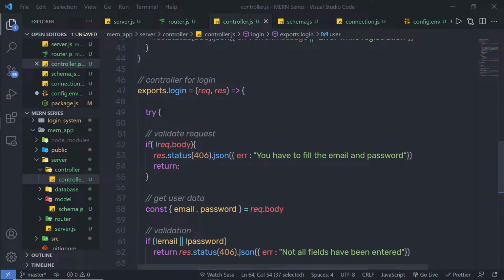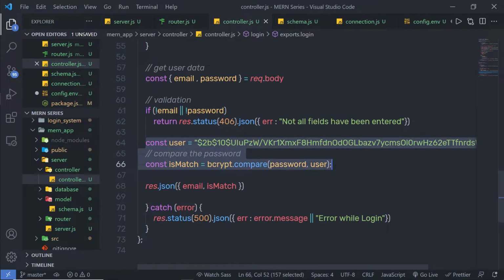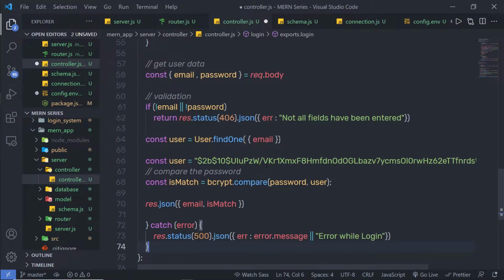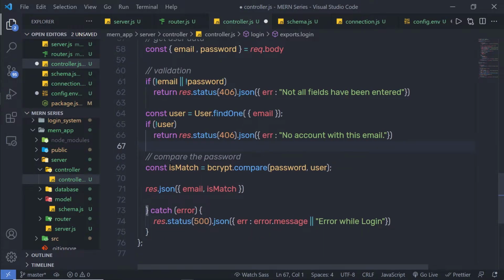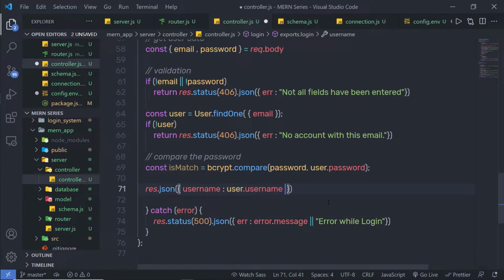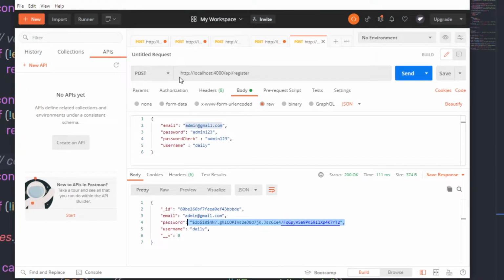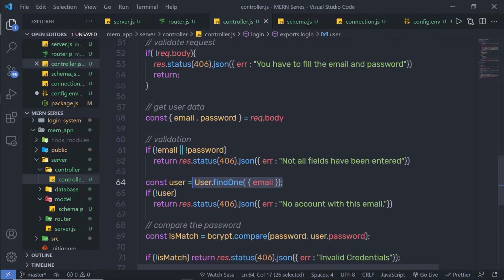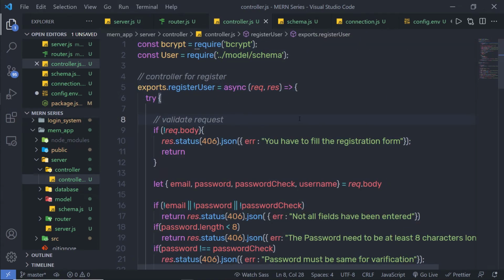Authenticate the User - MERN Stack Series - 98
In this lecture, we are going to authenticate the user with a login controller. we will understand how the authentication works in the API.